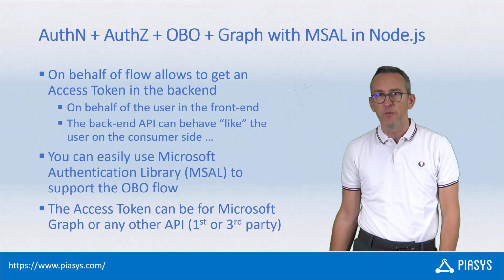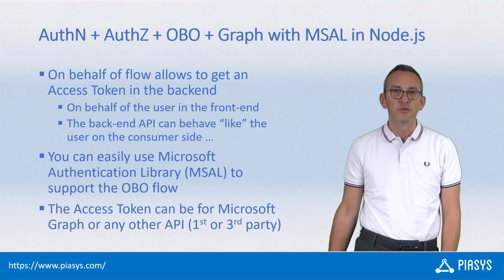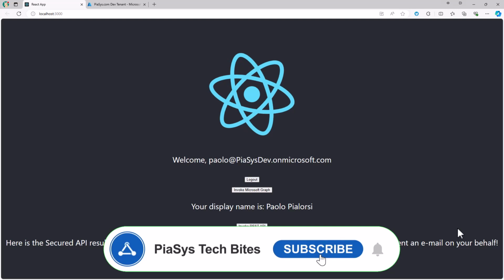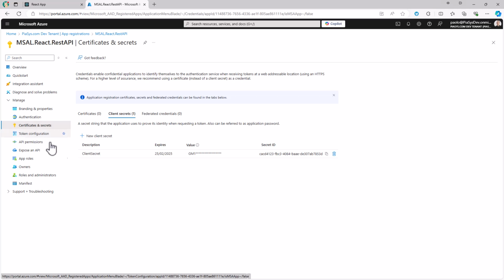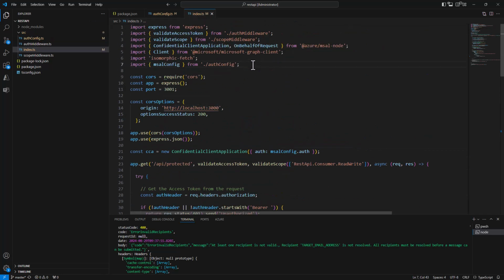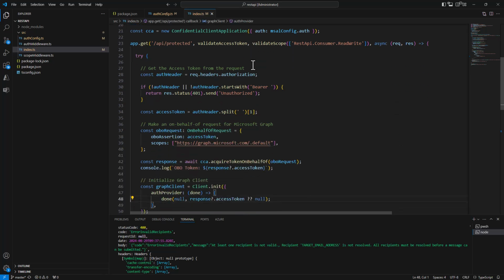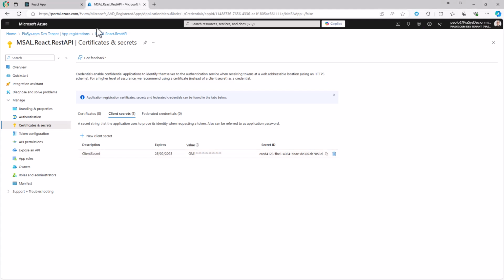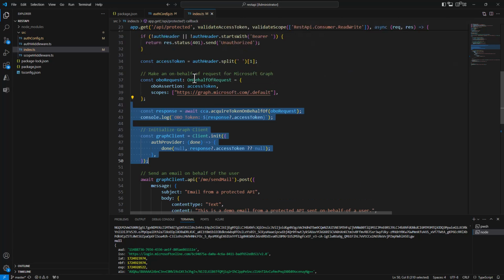Episode #293 - Using MSAL to consume Microsoft Graph On Behalf Of the user with Node.js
In this video you can learn how to securely consume from React a back-end API implemented using Node.js, Express, and TypeScript. In the back-end API you can also learn how to use the On Behalf Of flow (OBO) to retrieve an access token on behalf of the user consuming the app at the front-end level. This allows a back-end API to securely consume a 1st party API or a 3rd party API on behalf of the current user.